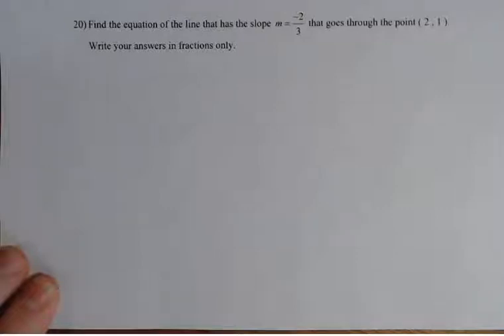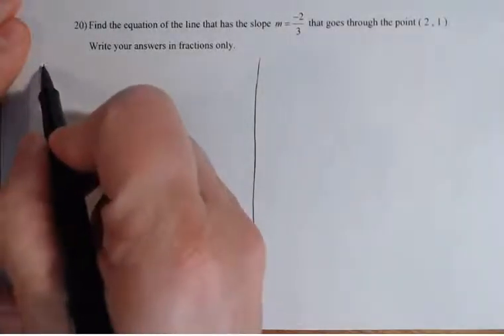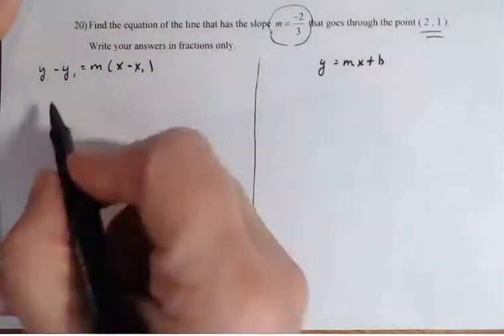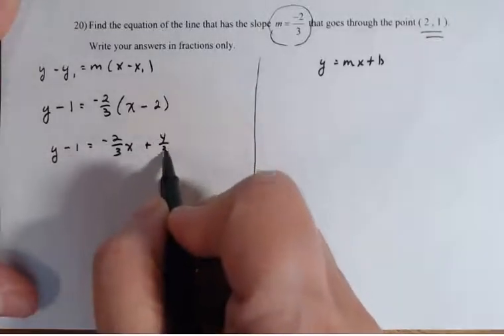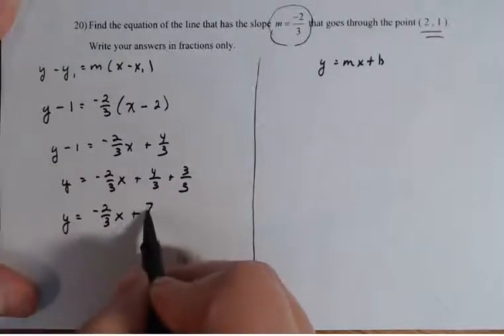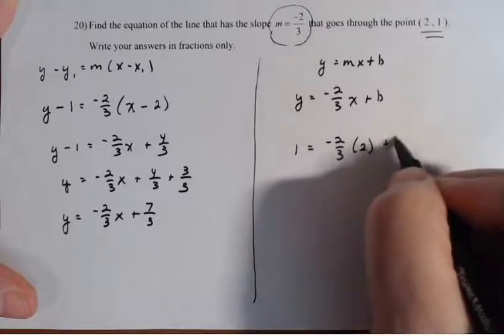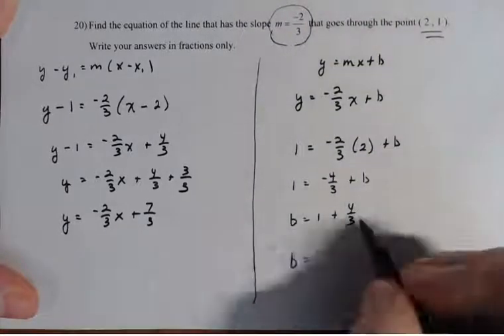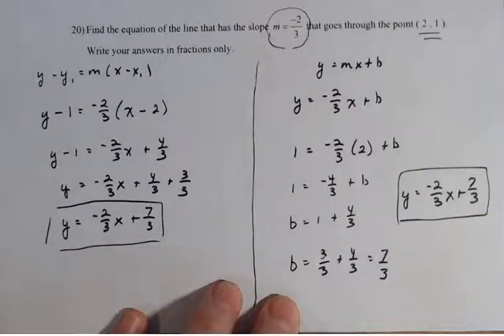Finding the Equation of a Line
A good reminder video of how to find the equation of a line given slope and one point on the line.  Very useful skill in Calculus.